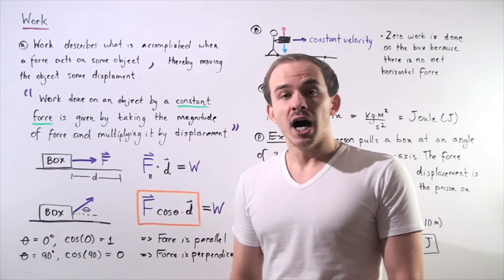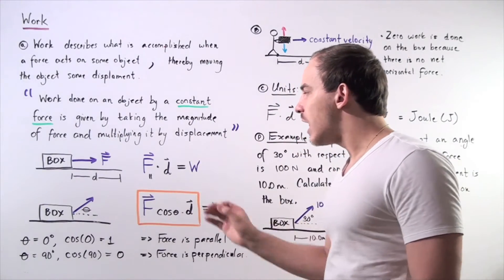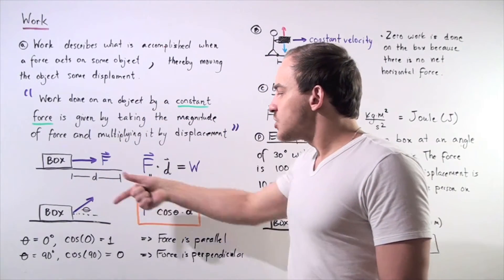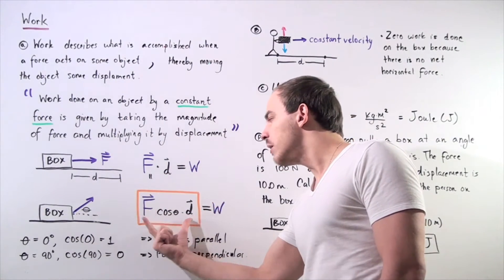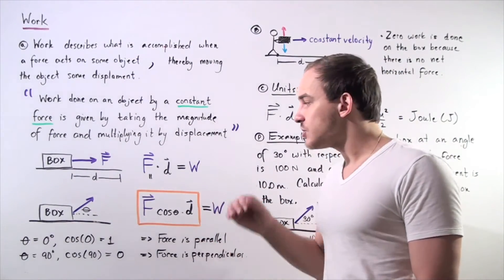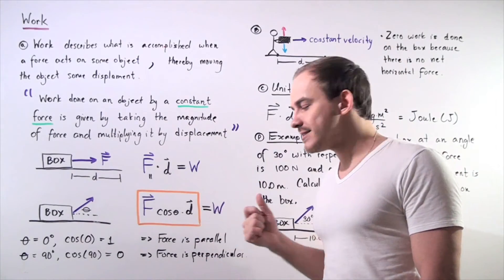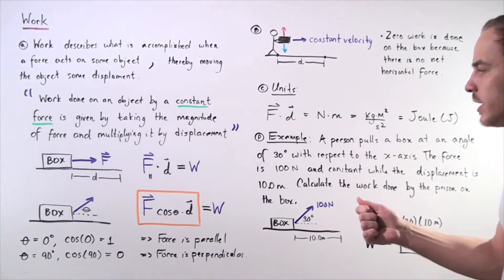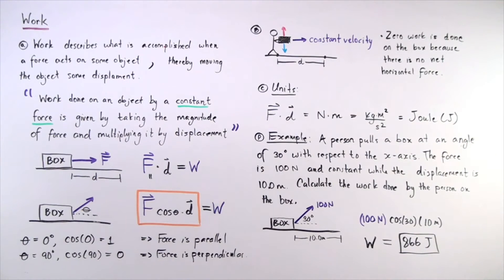Work by Constant Force